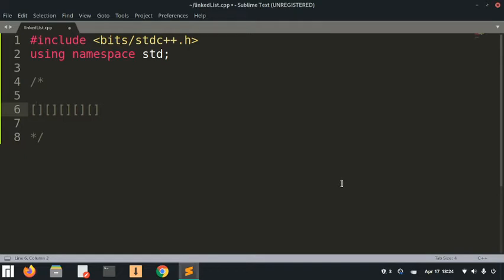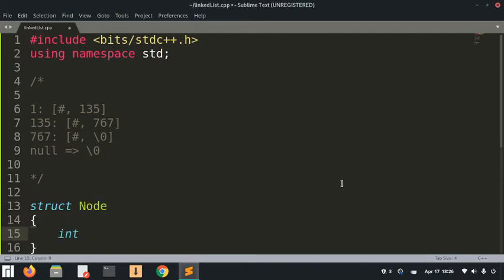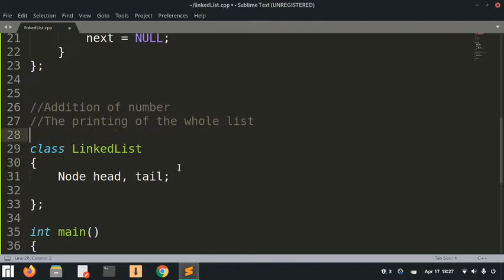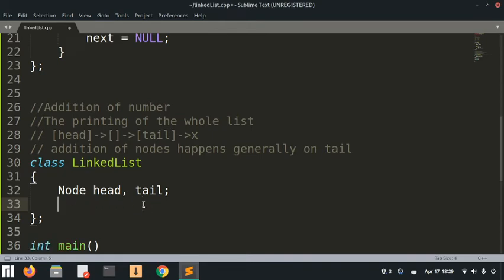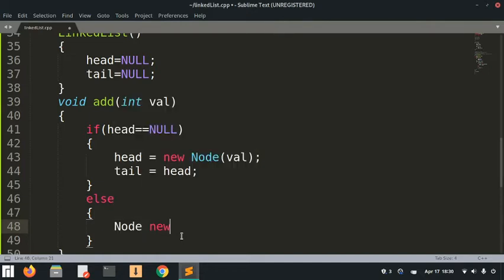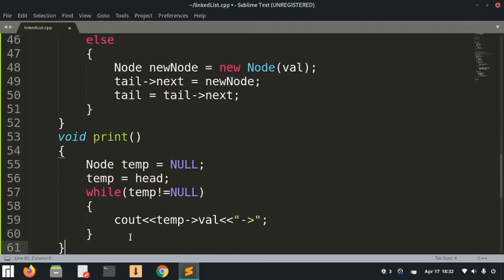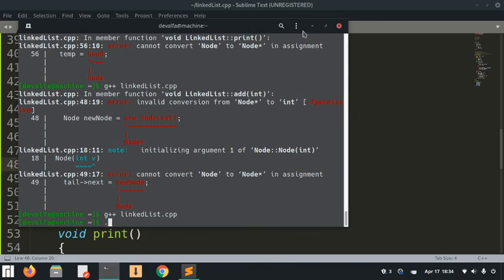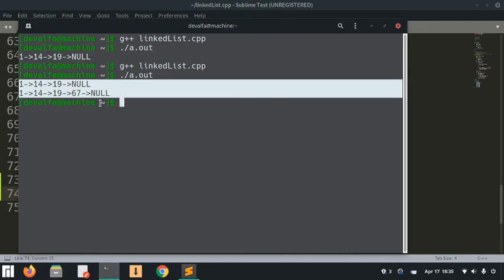Data Structures: Lecture 16: Coding a Linked List